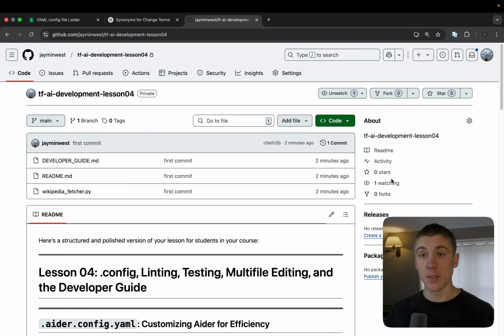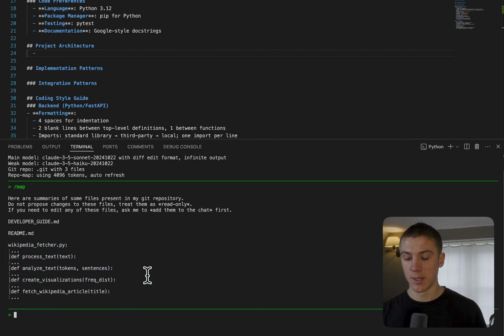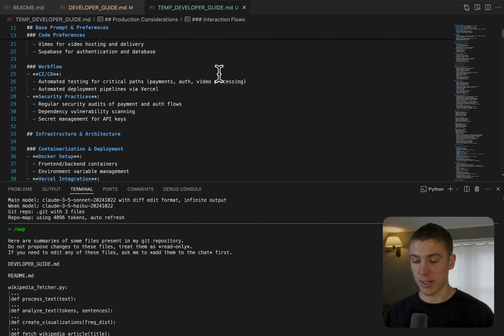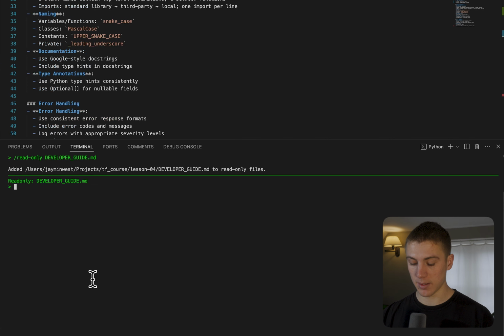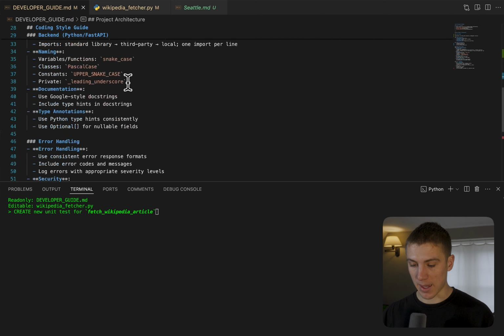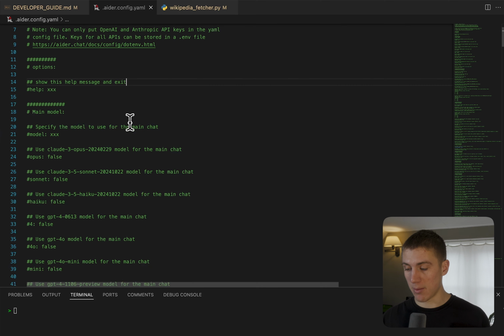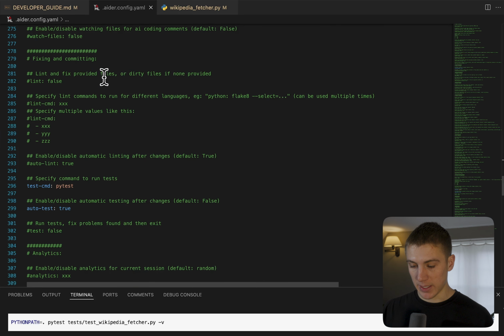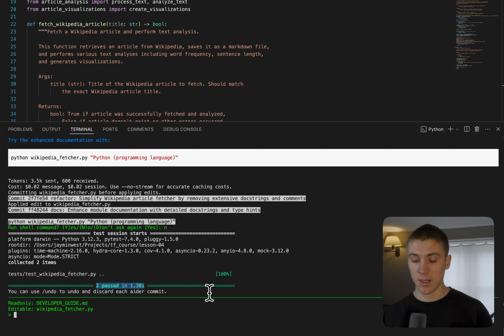Mastering AI Driven Development - Lesson 4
Models and features evolve quickly, but these core techniques remain my daily workflow.

Lesson 4 - Enhancing Code Consistency with Aider

📖 Project Overview
Welcome to Lesson 4 of the TandemFlow AI Development Course. This lesson focuses on ensuring consistency when using Aider across multiple files in a project. The complexity of projects increases from this point forward, making consistency, structure, and developer guidelines essential. You'll learn how to:
- Establish a Developer Guide to maintain AI-assisted coding standards.
- Use linting and testing to improve project reliability.
- Manage multi-file projects efficiently using Aider.

📌 Lesson Breakdown

1️⃣ Introduction to Code Consistency (00:00:00 - 00:00:20:20)
- Lessons will start building on each other, reinforcing previous concepts.
- AI-generated code must be consistent across multiple files.
- Aider needs guidance to match your coding standards and expectations.

2️⃣ Understanding the Developer Guide (00:01:03 - 00:02:22:17)
- Similar to Scratchpad.md, but more detailed.
- Acts as an instruction manual for AI when writing code.
- A template Developer Guide is available in the GitHub repo.
- Key sections include:
  - Project Overview & Goals
  - Coding Style & Preferences
  - Project Architecture
  - Implementation Patterns & Naming Conventions
  - Error Handling & Security

3️⃣ Defining a Clear Project Architecture (00:02:22 - 00:05:09:18)
- Large-scale projects require a structured file system.
- Example project refactor:
  - wikipedia_fetcher.py → Handles API requests.
  - article_analysis.py → Processes text data.
  - article_visualization.py → Generates visual outputs.
- Aider can map the project using:
  /map

4️⃣ Implementing Linting & Testing (00:05:09:18 - 00:12:02:13)
- Linting ensures clean, error-free code before execution.
- Aider automatically detects and fixes linting issues.
- Unit testing verifies that different parts of the project function correctly.
- Example test case for wikipedia_fetcher.py:
  /add test_wikipedia_fetcher.py
- Uses pytest for structured test execution.
- Automated tests run after each significant change.

5️⃣ Creating and Configuring Aider's Developer Guide (00:12:02:13 - 00:18:18:16)
- Example Base Prompt:
  # Base Prompt: A Python tool for data analysis on Wikipedia articles.
- Coding Preferences:
  - Language: Python
  - Package Manager: pip
  - Testing Framework: pytest
  - Documentation Style: Google-style docstrings
- Implementation Patterns:
  - Private variables should start with _
  - Function names should use snake_case
  - Use type annotations to improve readability.
- Error Handling Strategy:
  - Use try-except blocks for external API calls.
  - Ensure consistent logging messages.

6️⃣ Using the Aider Config File for Automation (00:18:18:16 - 00:31:12:22)
- Configuration allows for custom model selection, linting, testing, and workflow enhancements.
- Key settings in aider.config.yaml:
  model: "claude-3.5-sonnet"
  auto_commit: true
  auto_test: true
  test_command: "pytest"
  read_only:
    - "developer_guide.md"
- Auto-committing ensures incremental saves to Git.
- Auto-testing triggers tests after every change.
- Read-only files prevent unwanted modifications to key documentation.

7️⃣ Executing Multi-File Refactoring with Aider (00:31:12:22 - 00:33:56:20)
- Command to break down wikipedia_fetcher.py:
  /refactor wikipedia_fetcher.py to article_analysis.py, article_visualization.py
- File breakdown:
  - wikipedia_fetcher.py → Fetches Wikipedia data.
  - article_analysis.py → Processes and tokenizes text.
  - article_visualization.py → Generates word clouds and bar charts.
- Code is restructured automatically using Aider with minimal manual intervention.

8️⃣ Running & Validating the New Project Structure (00:33:56:20 - 00:34:33:07)
- Run the updated script:
  python wikipedia_fetcher.py "Seattle"
- Outputs checked:
  - Markdown file with Seattle's Wikipedia article.
  - Word cloud & bar chart visualizations.
  - Command-line statistics (word count, unique words, sentence length).

🚀 Next Steps
- Refine developer guide for larger projects.
- Experiment with multi-file modifications using Aider.
- Explore advanced linting and testing frameworks.
- Prepare for Lesson 5, which covers Aider's Architect Mode for large-scale refactoring.